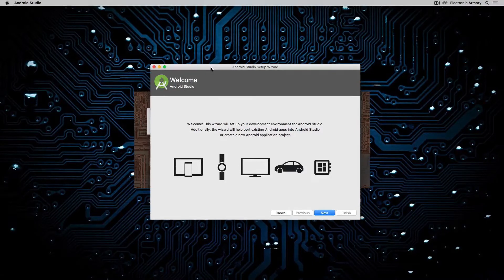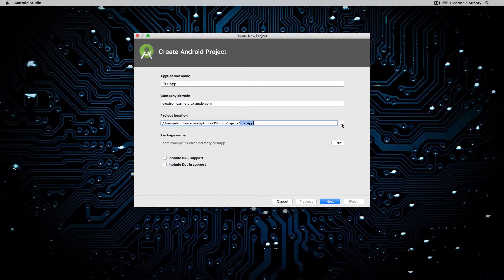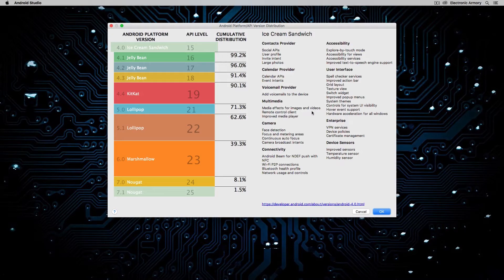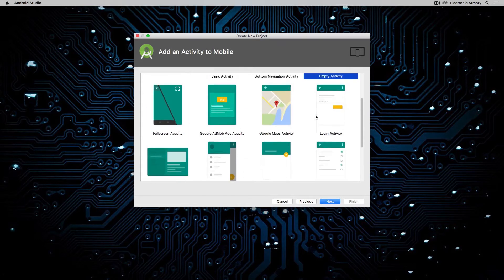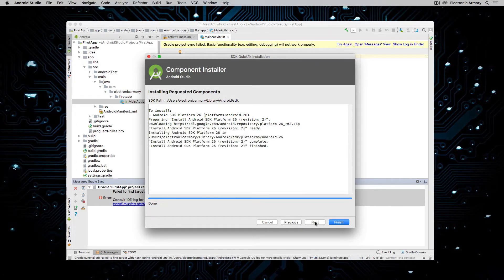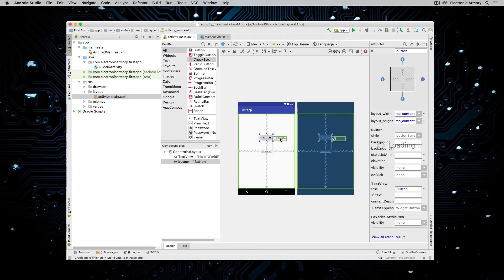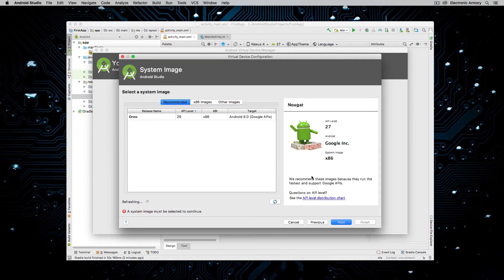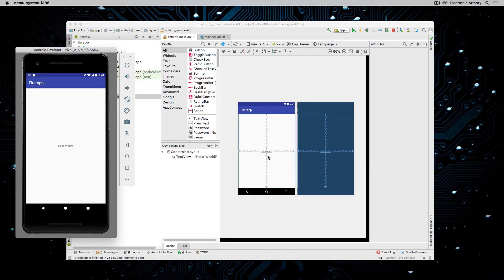Android Studio - Kotlin Android - 02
In this Android development tutorial, I'll show you how to setup Android Studio and an Android Virtual Device, or AVD. I'll then take you through the basics of the Android Studio interface. Make sure you install Android Studio 3.0 or above in order to get native Kotlin support in your Android application.

I'll also talk about HAXM, software for your Intel processor, so that your emulator runs faster.